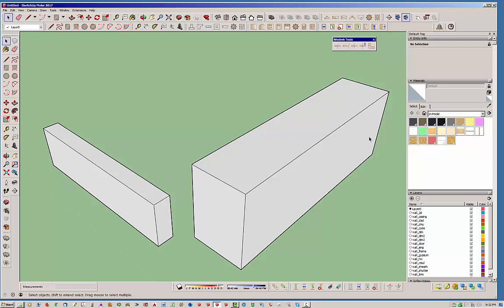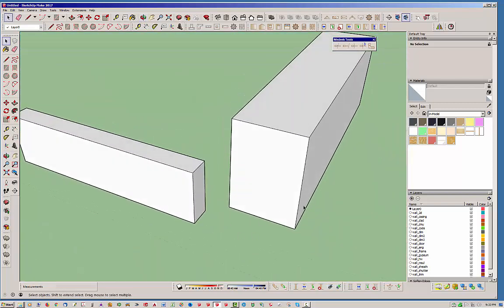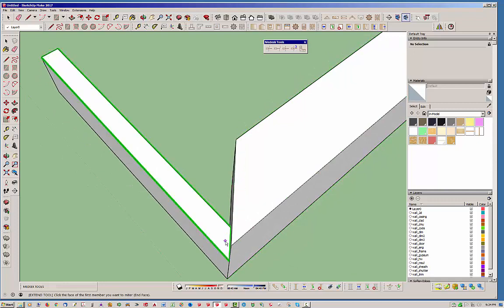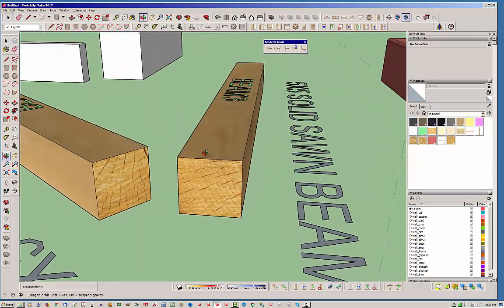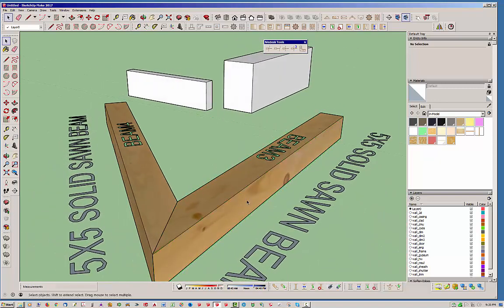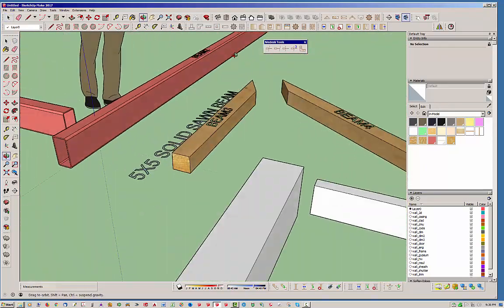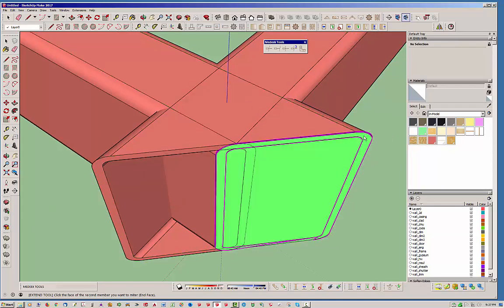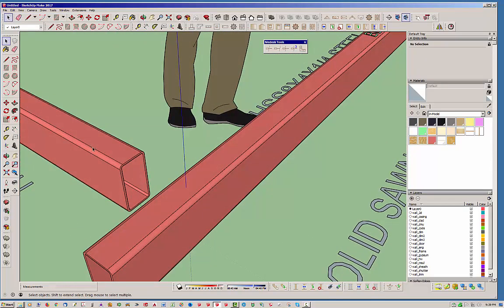Medeek Truss Plugin Tutorial 12 - Miter Cut Function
Tutorial 12 of the Medeek Truss Plugin showing the use of the Miter Cut function.